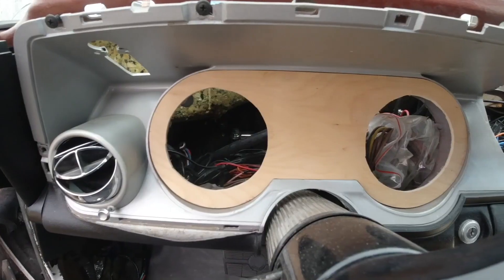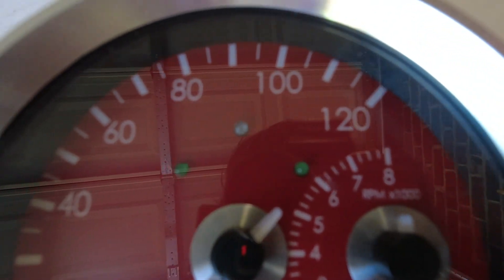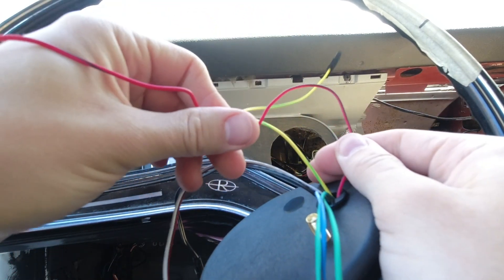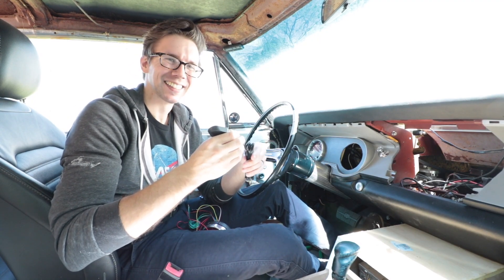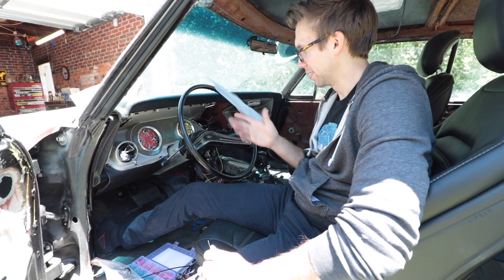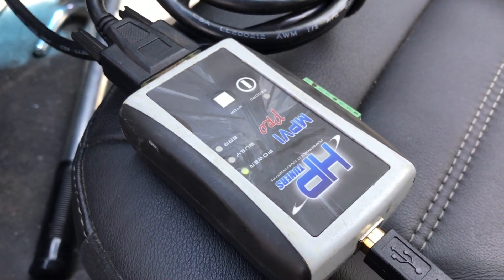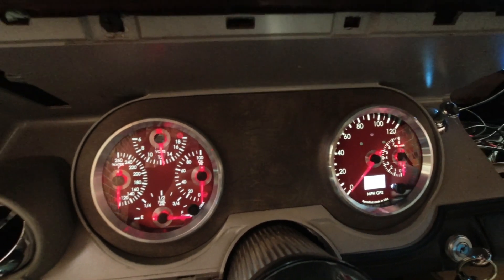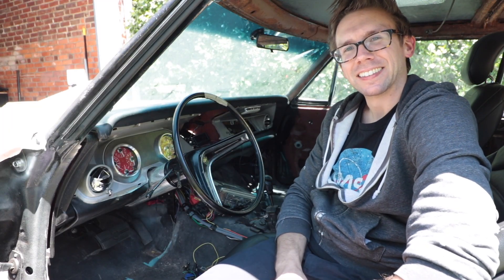Installing A Custom Speedhut GPS Speedometer, Tach and Quad Gauge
Ya'll here for the quadsome??

Today I'm installing the final part of our Speedhut gauge install series. Well it was two episodes... Not much of a series actually. I ordered a 4 1/2 inch GPS Speedometer with tachometer built in to go along with our previously installed 4.5" quad gauge. The 4 in 1 gauge has coolant temperature, oil pressure, fuel level and volts all in one big gauge - pretty cool. Here's the link to installing that gauge and making the wooden panel that holds everything.

I went with the dark red color because I thought it contrasted nicely with the black interior (well at least the black interior I currently have installed) and the white paint of the car. I think its subtly sporty which goes well with a LS swapped 1963 Buick Riviera and give the gauges a modern vibe.

The GPS option is totally worth it, it makes install a snap. I still don't agree with running the antenna outside the car but sticking it on the dash in the corner or out the defrost vents has worked fine for me. From my testing it takes about 34 seconds to sync with the GPS satellites. For the tach I had to use a pull-up resistor on the tach output wire coming from our 2008 5.3 Chevy Silverado ecu. Now you don't have to do this. Your can always be just snag onto one of your coil control output wires, but if you hook to the tach output wire you can adjust your "tach resolution" in HP Tuners to adjust your rpm up and down to make the gauge "look" correct which in my opinion is better then accurate but looks high or low. Your mileage may vary... I also sprung for the speedometer with added high beam and turn signal indicators - they work great.

Here's the specs of my gauges if interested:
GR4.5-DUALGPS-ST-01T
4-1/2" Dual Gauge - 120mph GPS Speedometer / 8K Tachometer (w/ turn signal and high beam)
Colors: Day - Red dial // White font
Night - Numbers White Glow
Font Style: Century
Tick Style: Standard
Graphic: -
Logo: -
Custom Text: -
Pointer: Black Blade White (Glows Red)
Bezel: Revolution Silver